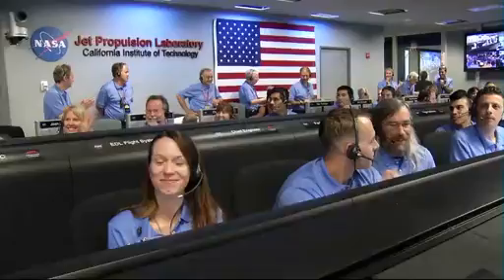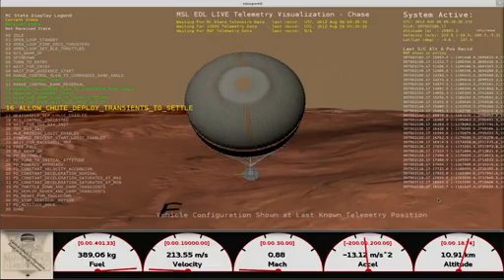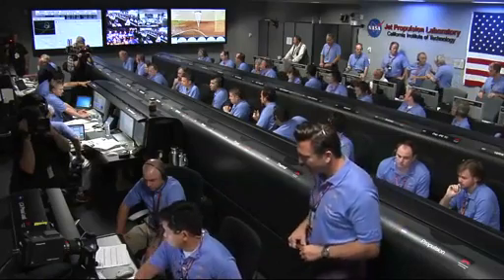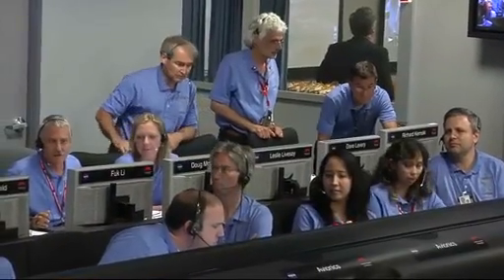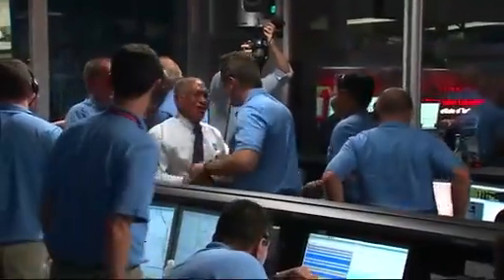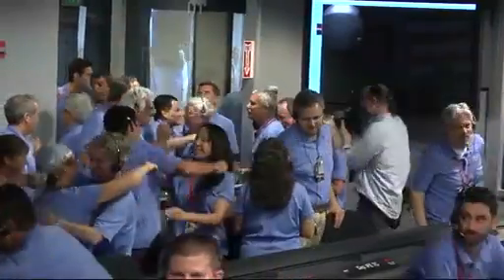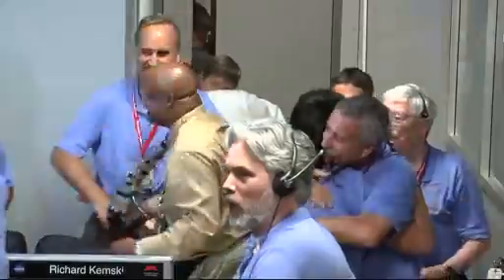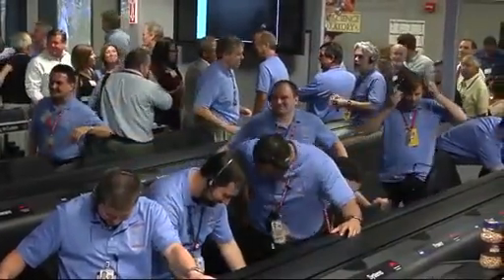Η NASA προσεδαφίζει ρόβερ στον πλανήτη Άρη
Όλη η προσγείωση του Curiosity και οι δραματικές στιγμές στο κέντρου ελέγχου της NASA στην Pasadena.